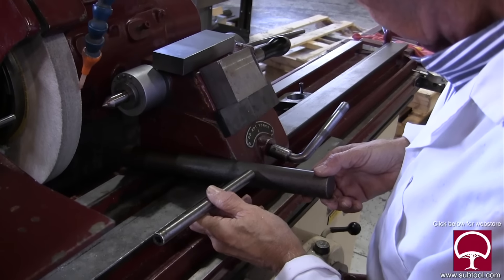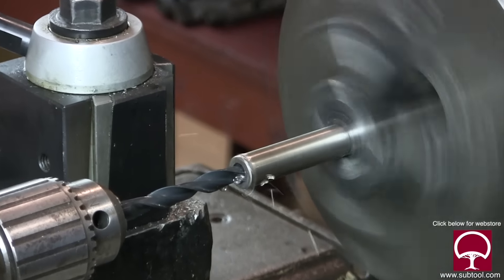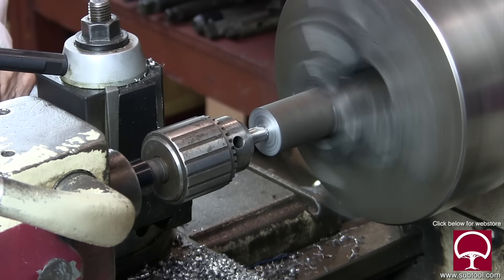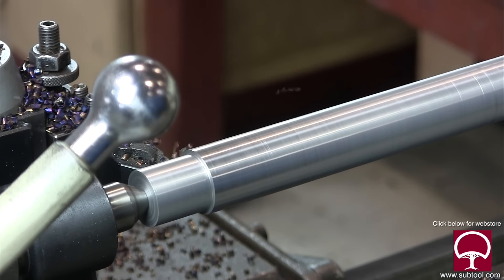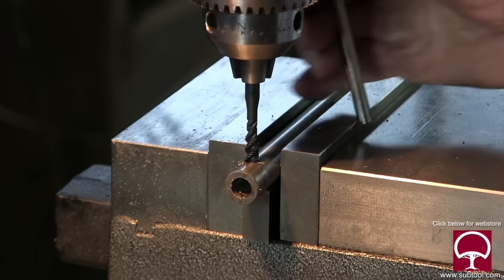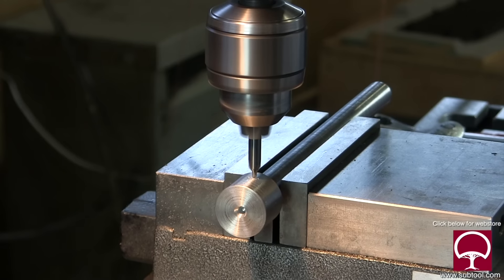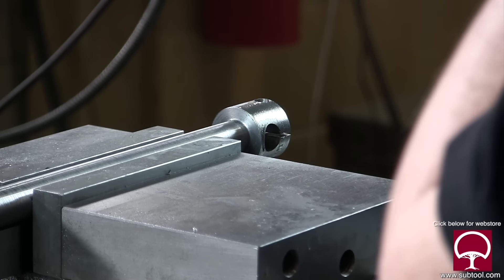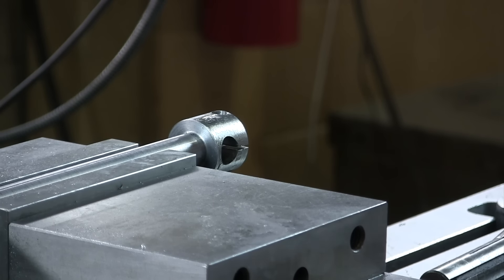How To Make a Wheel Dresser For An O.D. Grinder Pt. 2 (using a lathe and a Bridgeport)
Last week Don eyeballed some plans for a wheel dressing mount for our O.D. grinder.  He felt that it was not that difficult of a task; so instead of bugging an engineer for prints, he grabbed some scrap metal, took to the shop, and started machining.  This week Don shows us the rough machining, including the lathe and Bridgeport work.